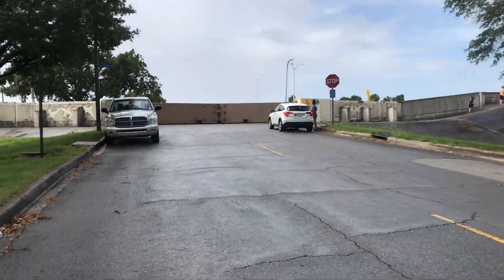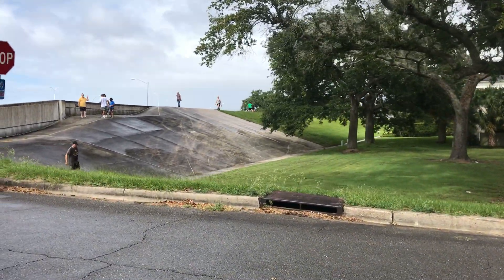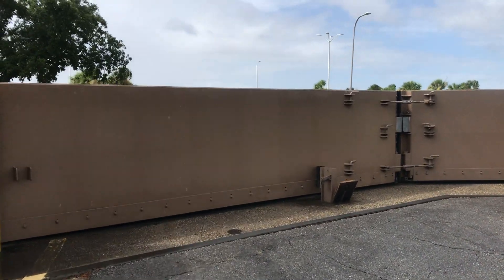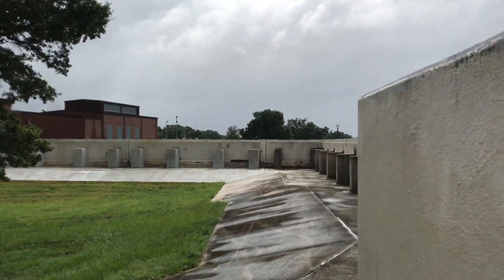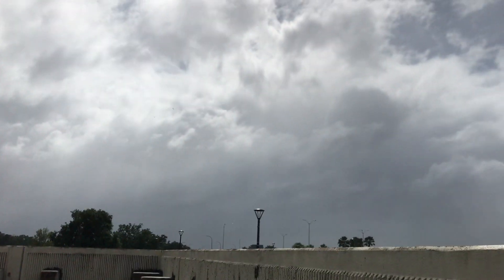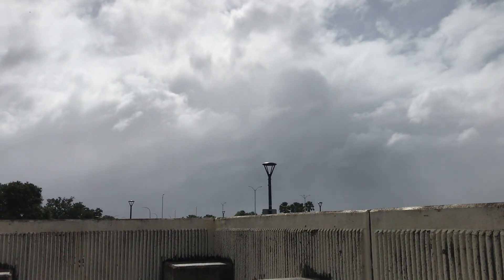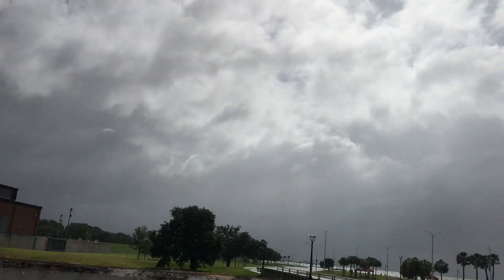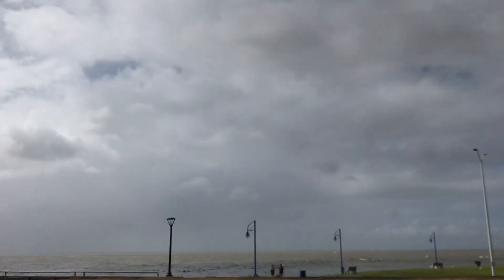New Orleans Levees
Protecting New Orleans from the Gulf